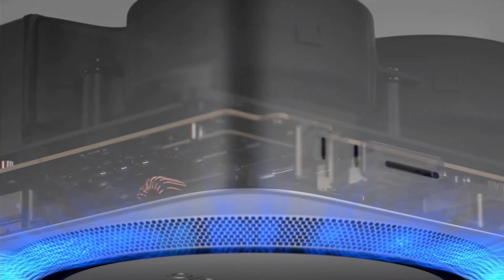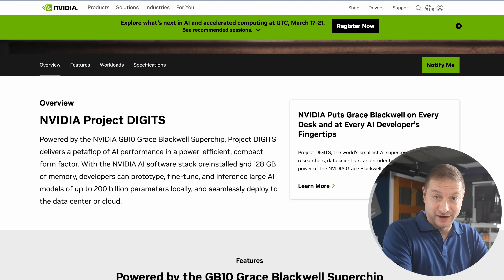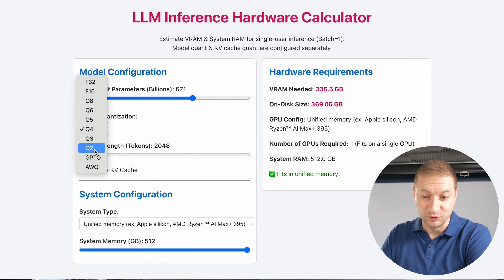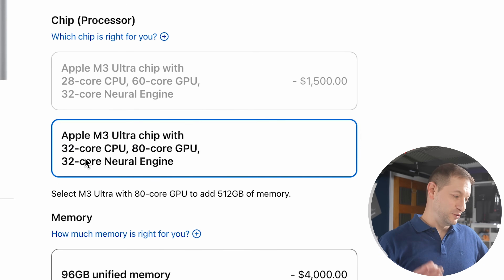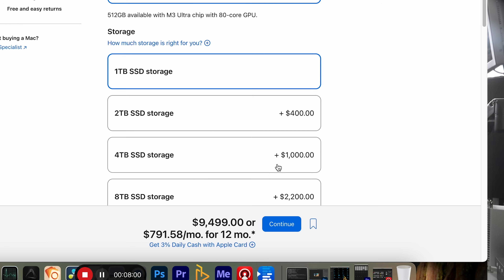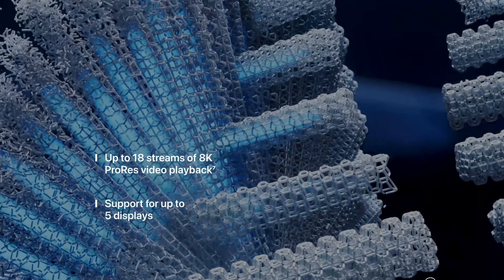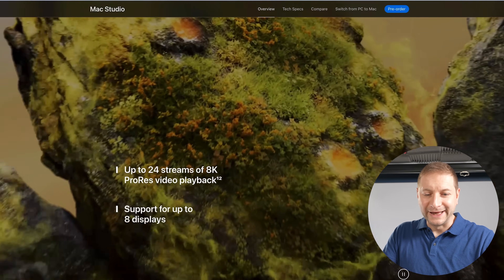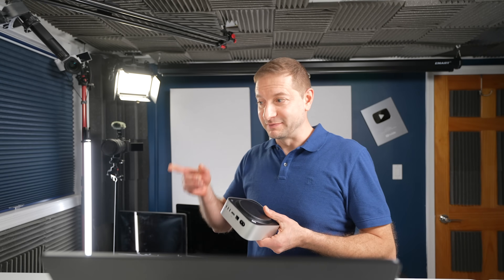The Monster is HERE | Apple M3 Ultra Mac Studio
M3 Ultra and M4 Max Mac Studio was just announced by Apple.

🛒 Gear Links 🛒
💻☕ Thunderbolt 5 external SSD